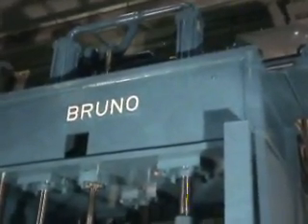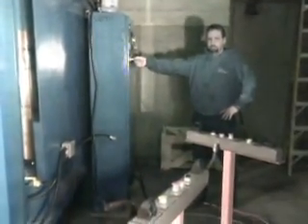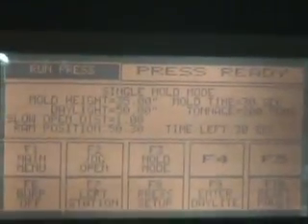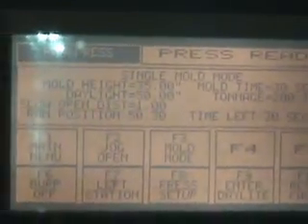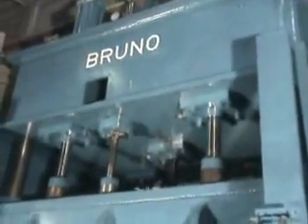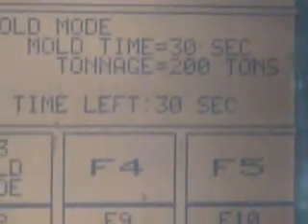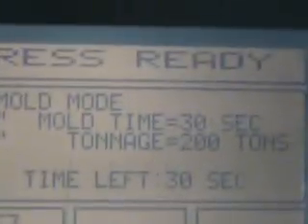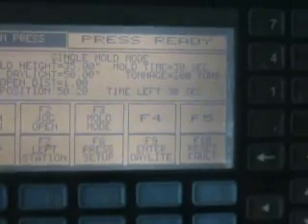200 Ton Press • Bruno 4-Post Hydraulic Press Compression Molding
CAPACITY                            200 TON @ 2850 PSI
MAX. STROKE                         APPROX. 48"
MAX. DAYLIGHT TO BED                APPROX. 60"
OVERALL BED AREA                    102" RL X 98" FB (27" FLOOR TO BED)
OVERALL RAM AREA                    96" RL X 98" FB
DISTANCE BETWEEN POSTS              80" RL X 51" FB
USABLE BED & RAM AREAS              80" RL X 98" FB OR 102" X 51" FB
APPROX. RAM SPEEDS-IPM              --
POST SIZE                           6" DIA. POSTS
CYLINDER SIZE                       (5) 6" DIA. BORE CYLINDERS
HYDRAULICS (CROWN MOUNTED)          "CURRENTLY INCOMPLETE"
ELECTRICS                           WITH MAIN CONTROL PANEL
APPROX. DIMENSIONS                  16' HIGH, 11' RL, 7' FB

Floor Standing Base
Down Acting Type
Welded Steel Frame Construction